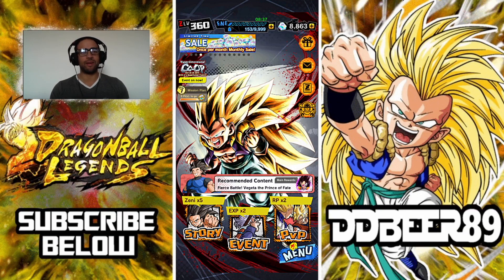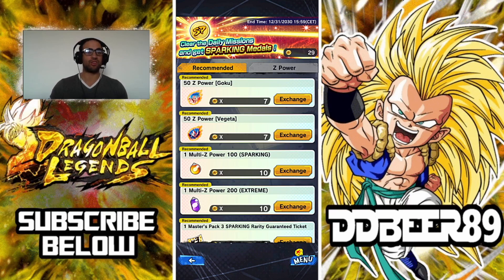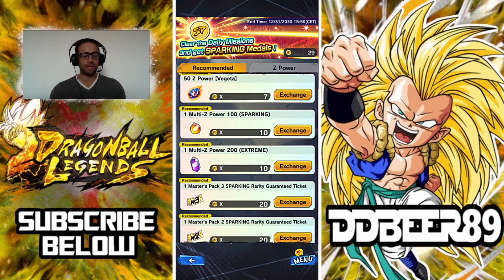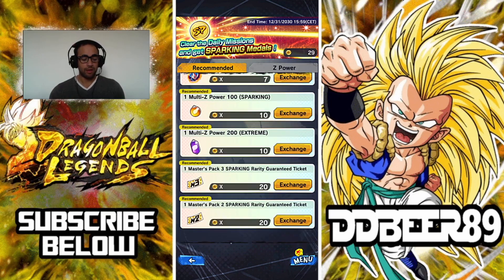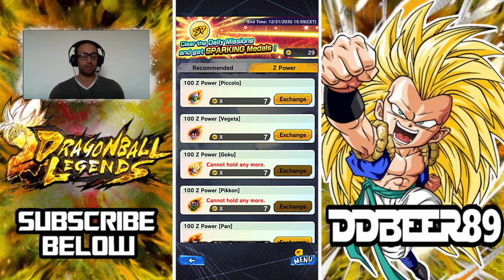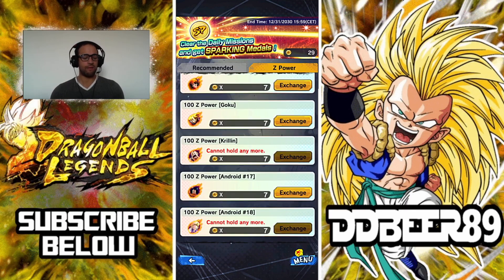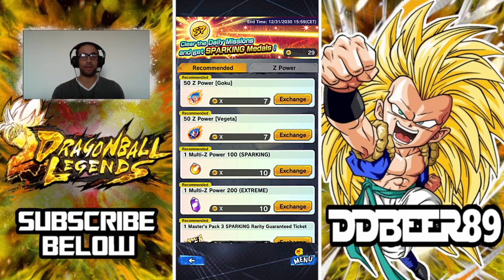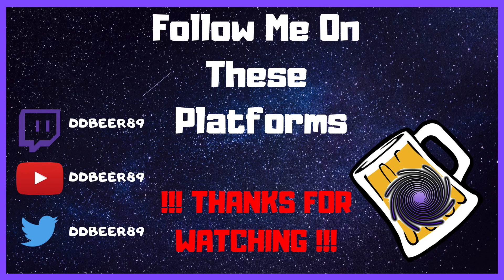SPARKING MEDAL CHARACTER OVERHAUL // DRAGON BALL LEGENDS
ITS THAT TIME AGAIN! SOME NEW UNITS HAVE APPEARED IN THE EXCHANGE SHOP!